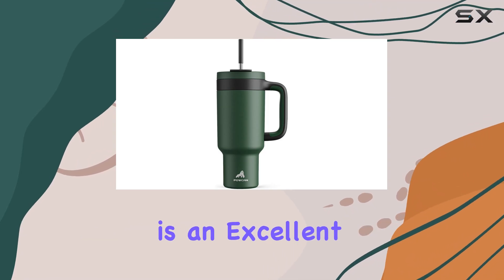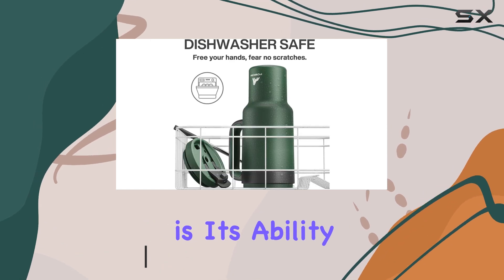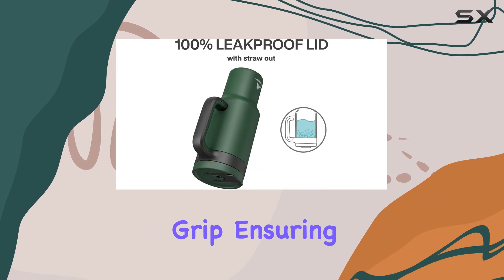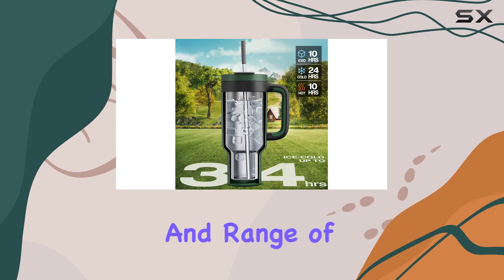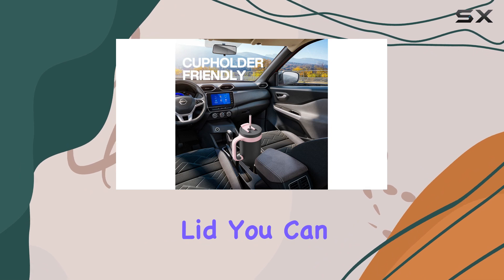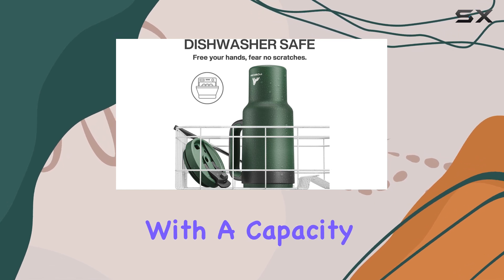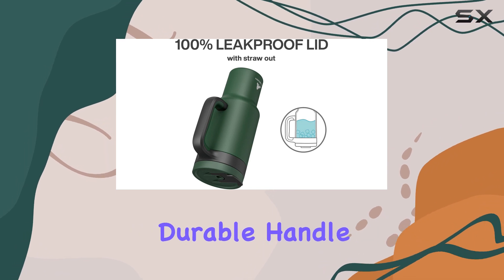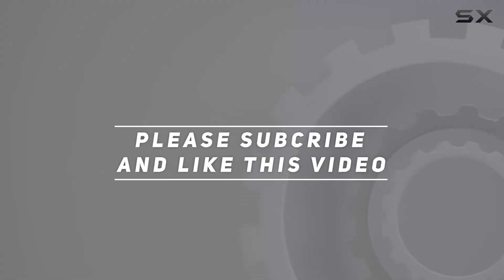POWCAN Tumbler: 34-Hour Chill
0:00 Intro
0:07 Review

Things that we mentioned in this video:
40 oz Tumbler with Handle : B0CRB3JVG3